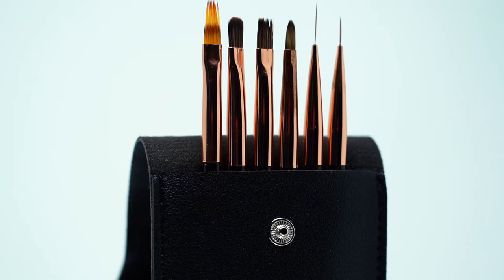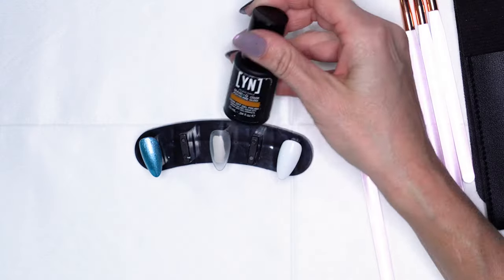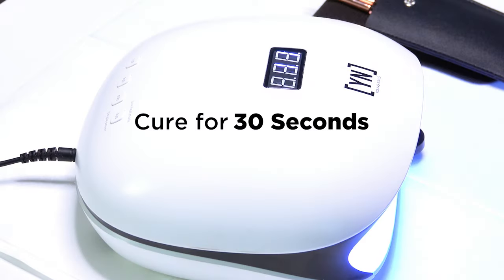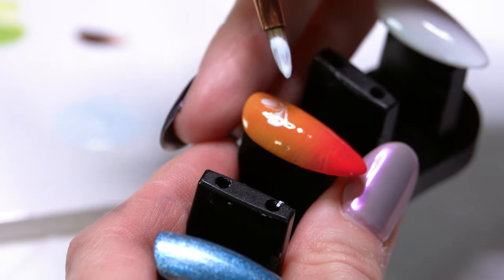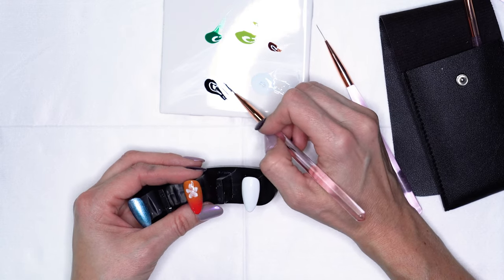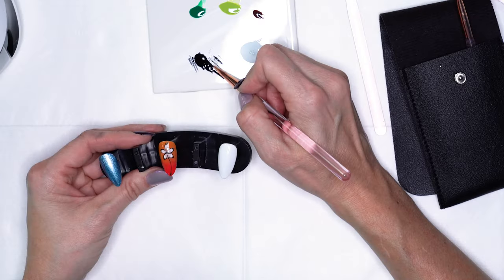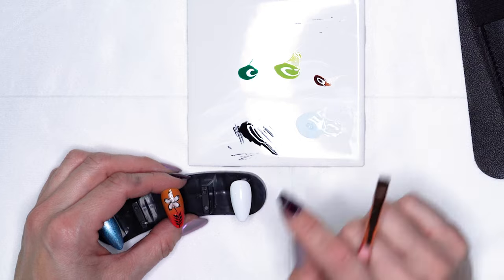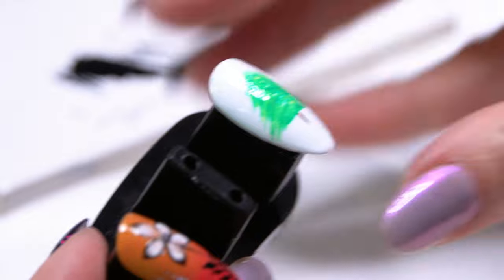**SPOILER ALERT** New Nail Art Brush Set | Easy To Do Hand Painted Nail Art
Watch as Karen shows us fun and easy to do hand painted nail art using our new nail art brush set (yes there's a brush for 3d acrylic in the set) and our cream clay gel paints. This makes hand painting nail art easier to do!